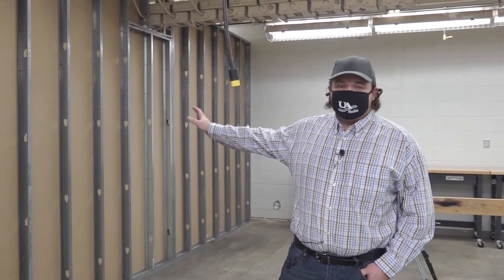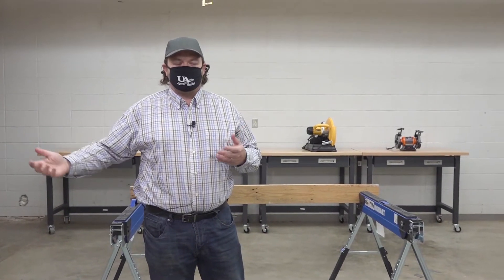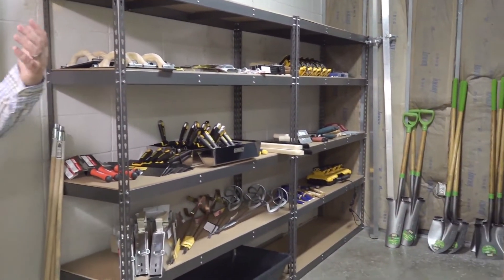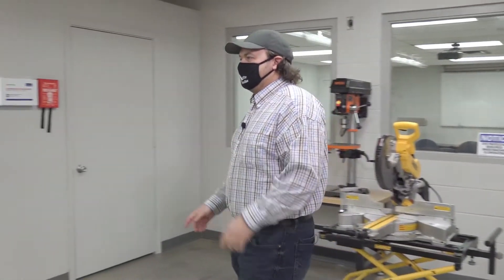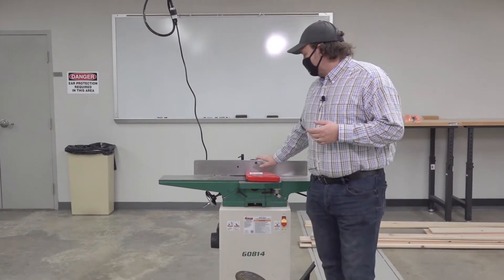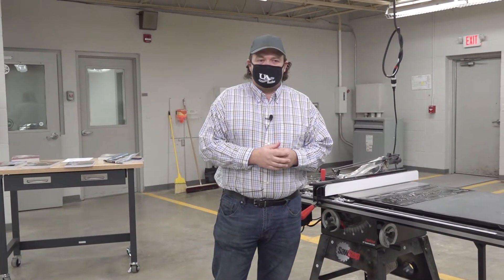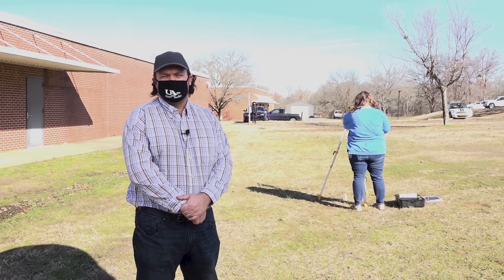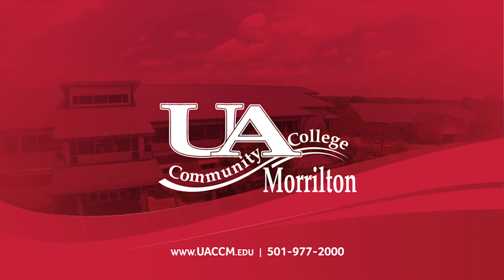Construction Technology Virtual Tour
Learn about UACCM's services and the construction technology program through this virtual tour.

More information about the college can be found at UACCM.edu.